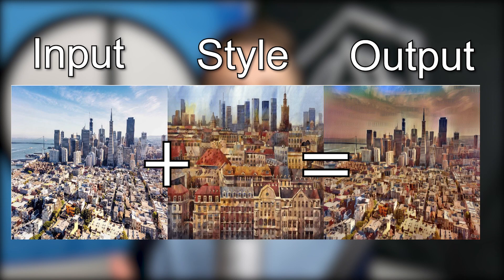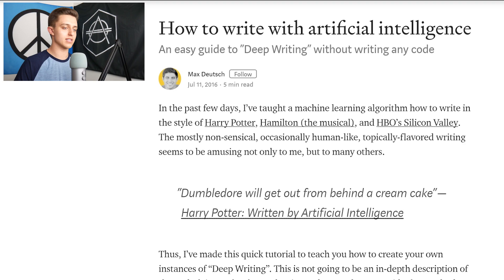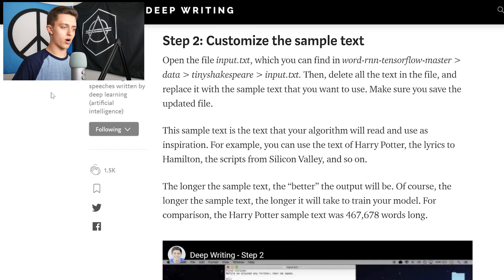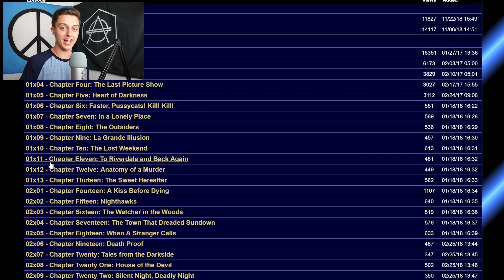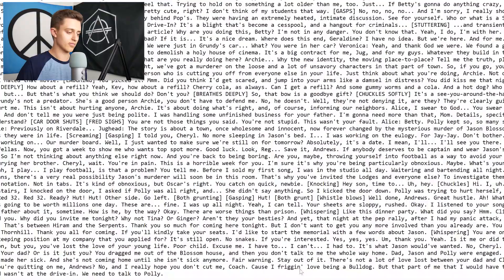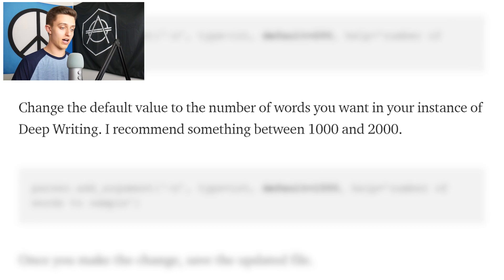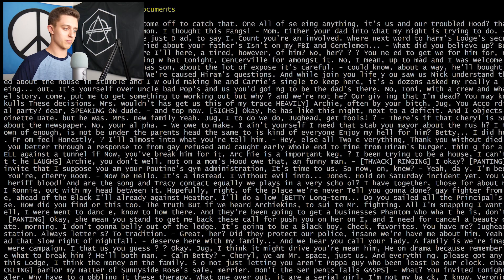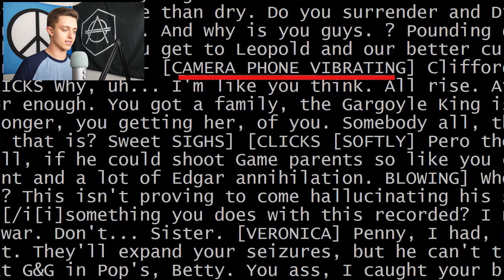Can Artificial Intelligence FIX Riverdale's Bad Writing?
Hello my fellow Internet Explorers! Today, we are exploring the question of whether Artificial Intelligence can fix the show Riverdale’s bad writing. The show’s deteriorating quality has inspired very popular compilation videos such as “Riverdale having bad writing for 2 minutes” and “The Riverdale writers must be on crack”, and I wanted to see if I could utilize technology to resolve this issue. In order to achieve this, I combined a machine learning technique called Style Transfer with some Natural Language Processing to learn the style of Riverdale’s writing and recreate entirely new text with the same style. The results weren’t perfect, but it was interesting to explore the capabilities of Artificial Intelligence, Natural Language Processing, and Style Transfer and to see their best attempts at fixing Riverdale’s bad writing! I personally think that Artificial Intelligence and Machine Learning (natural language processing specifically) are very interesting fields that I hope to explore in the future on this channel!